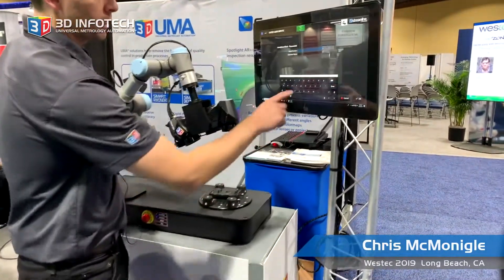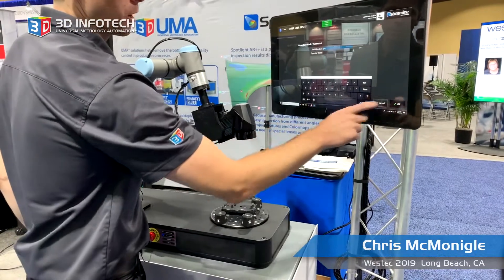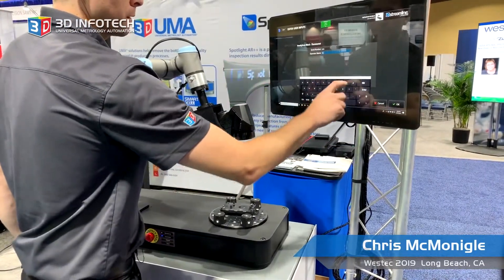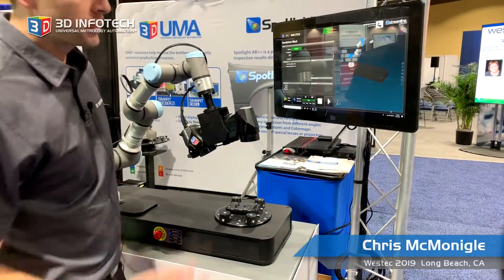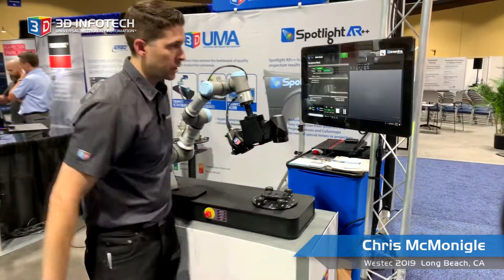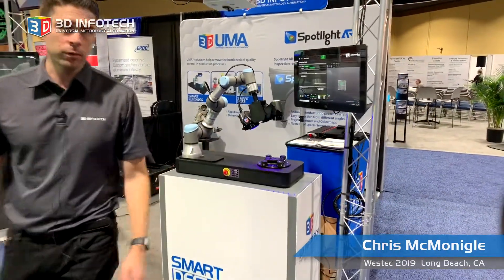Robotic 3D Scanning with Creaform HandySCAN and Universal Robots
3D Infotech presents the UMA Desktop, a fully automated solution for inspection of small parts.  Using the new HandySCAN Black Elite from Creaform a full inspection can be done with 25 micron accuracy.  Streamline software drives the complete system in an easy-to-use way, just place the part and hit play.